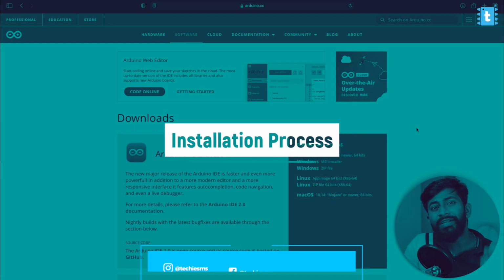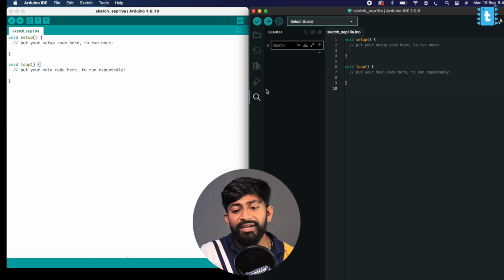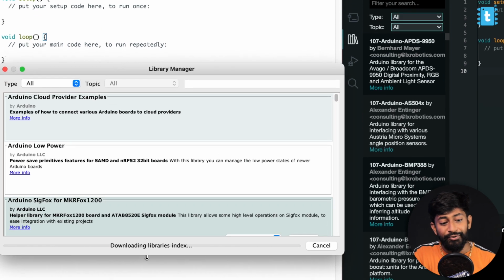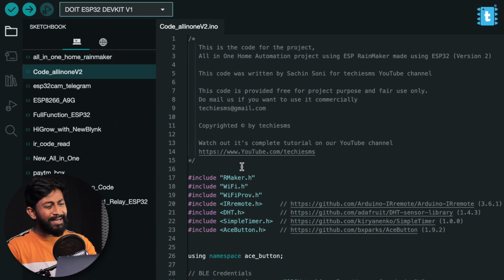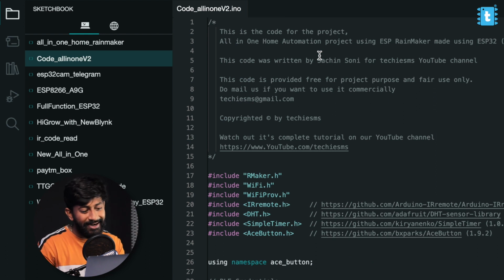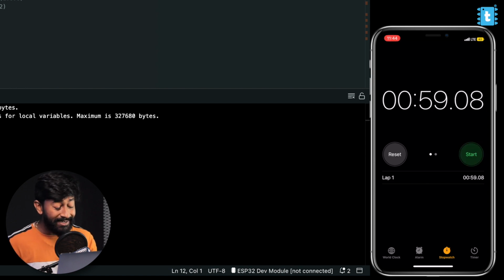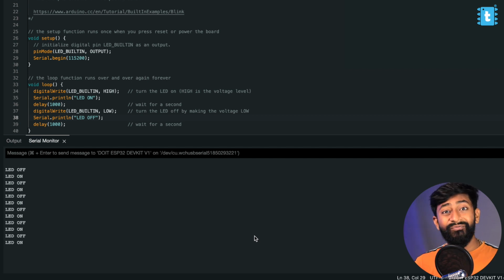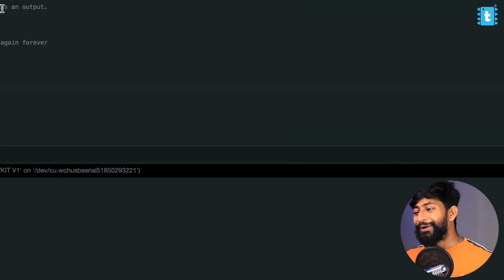Arduino IDE 2.0 (Stable Version) | All features Explained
This video will guide you with everything features about all new Arduino IDE 2.0 and how to use them.

👨🏻‍💻 Important Links 👨🏻‍💻

⏱ Time Stamps ⏱

00:00 Introduction
01:57 Installation Process
02:53 Visual Difference
05:53 Themes
06:44 Boards Manager
08:24 Library Manager
09:27 Search Option
11:36 Board Selection
13:01 Auto Suggestion
15:31 Arduino Cloud Synchronisation
16:57 Compiling Time Comparison
19:02 Uploading Process (LED Blink Code)
20:23 Serial monitor
21:59 Multiple Serial Monitors
23:47 Serial Plotter
25:14 Conclusion